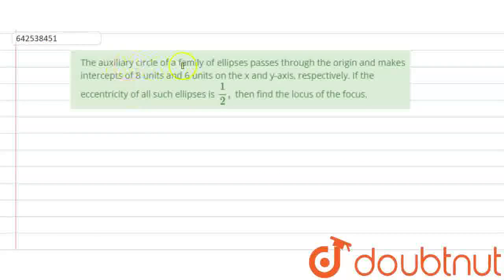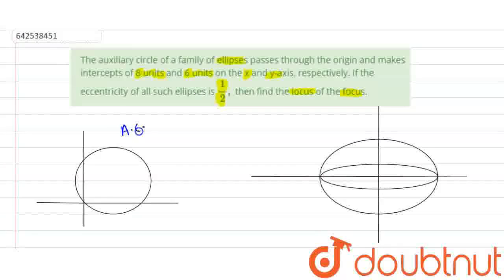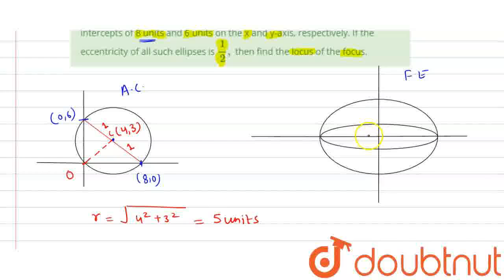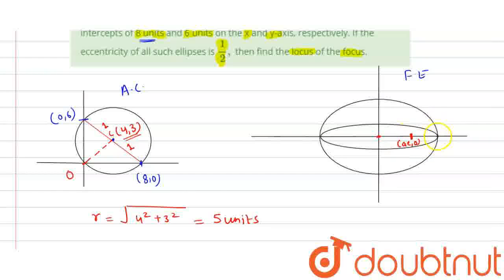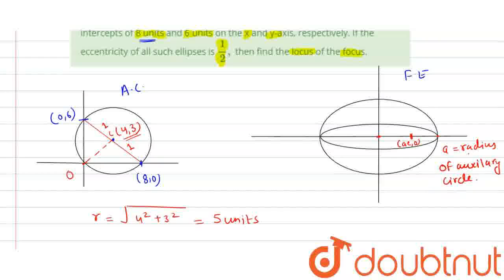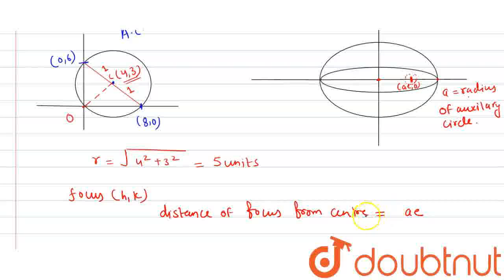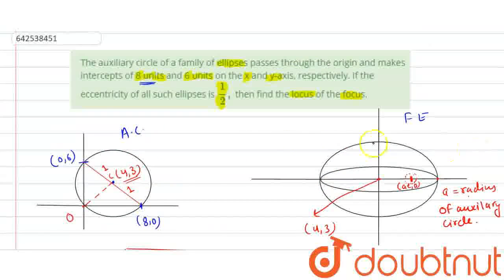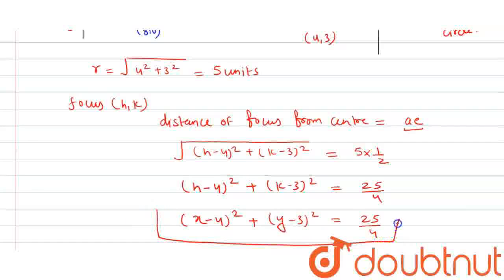The auxiliary circle of a family of ellipses\r\npasses through the origin and makes intercepts o...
The auxiliary circle of a family of ellipses\r\npasses through the origin and makes intercepts of 8 units and 6 units on the\r\nx and y-axis, respectively. If the eccentricity of all such ellipses is 1/2,\nthen find the locus of the focus.
Class: 11
Subject: MATHS
Chapter: CONIC SECTIONS
Board:IIT JEE

👉 Have Any Query? Ask Us.